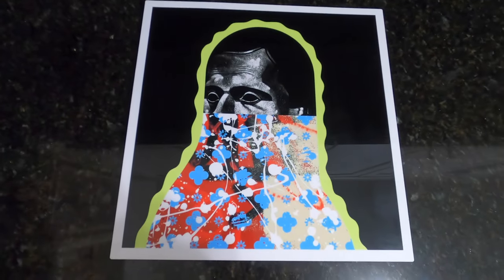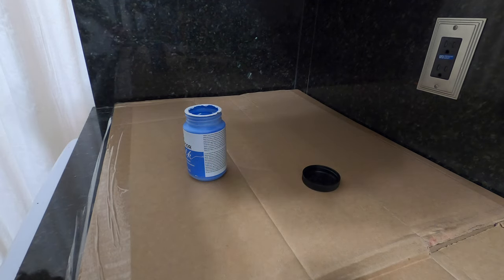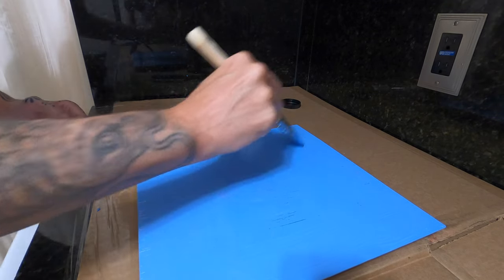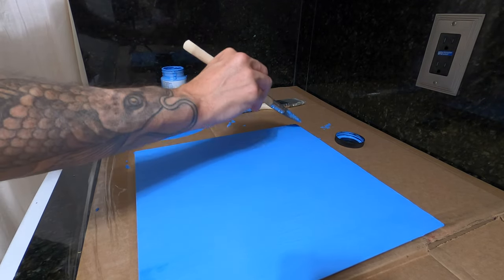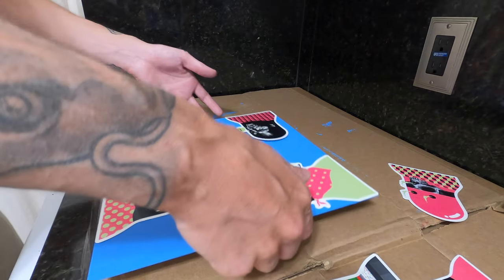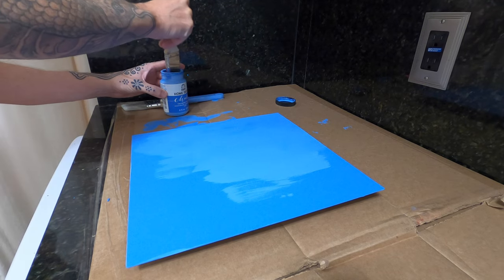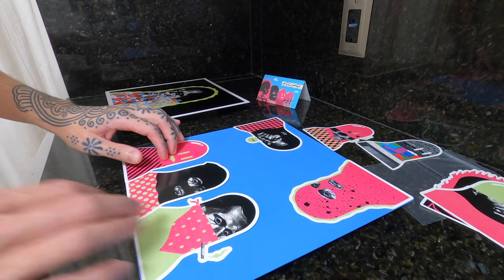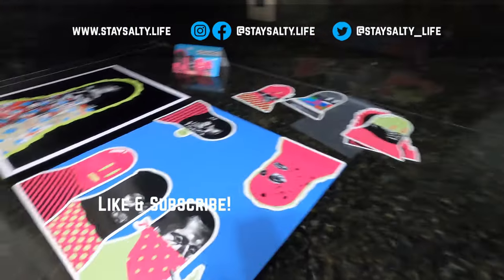MAKING ART with Michael Reeder's Cyber Bandits! //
I created a new piece of art to hang with my printed NFT from  Michael Reeder's Cyber Bandits NFT collection.